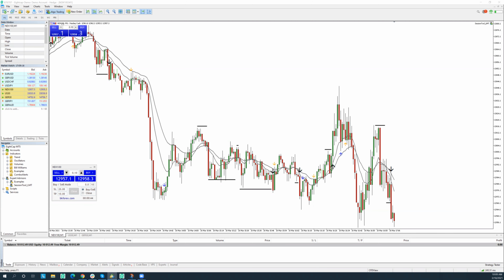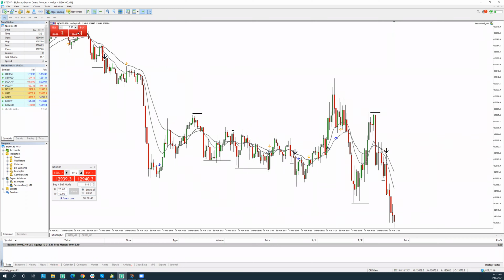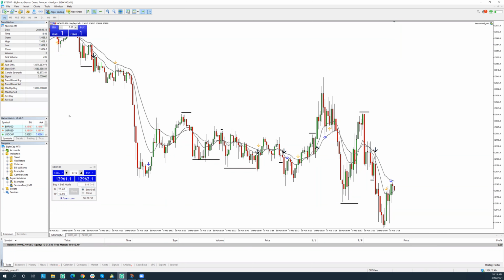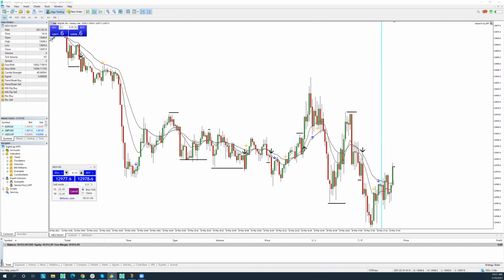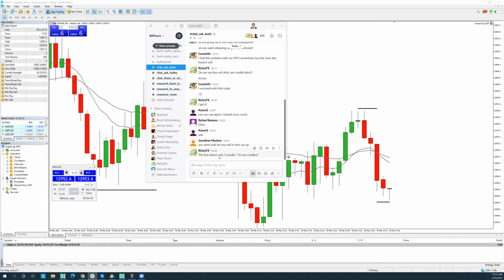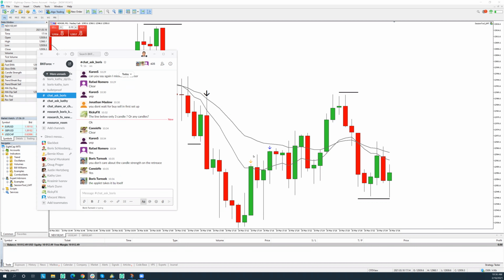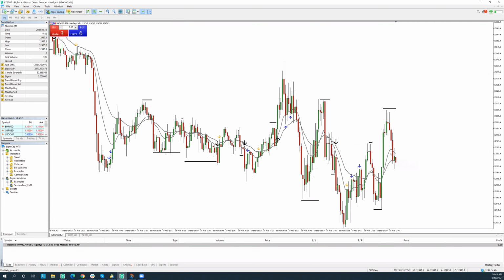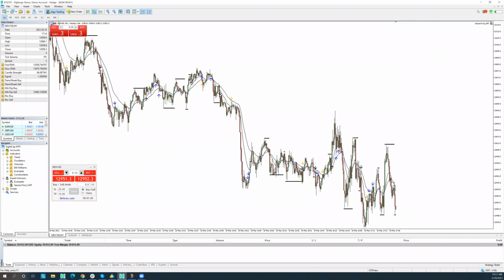Live Trading with Boris March 18, 2021